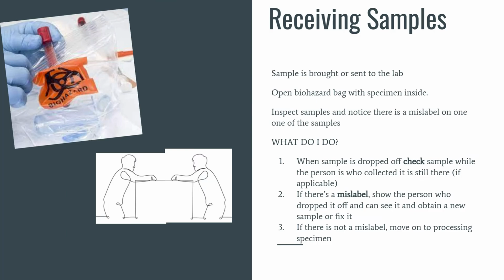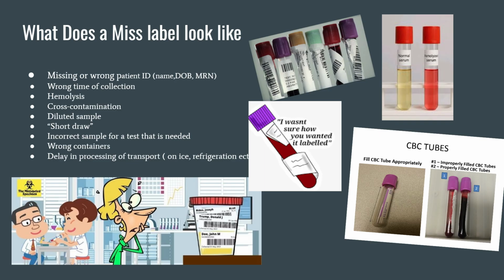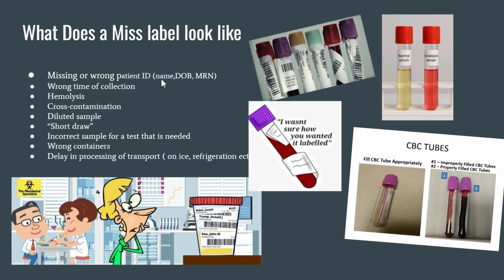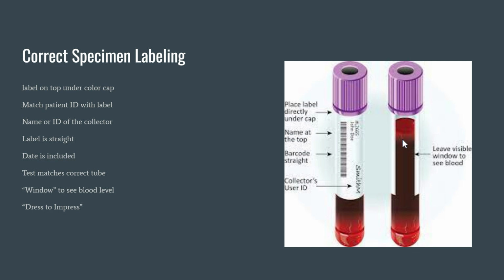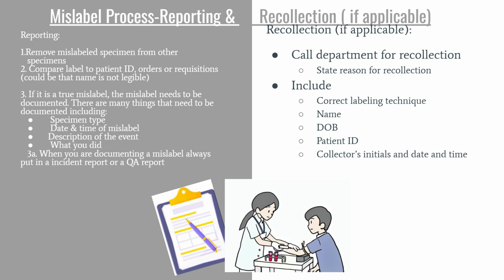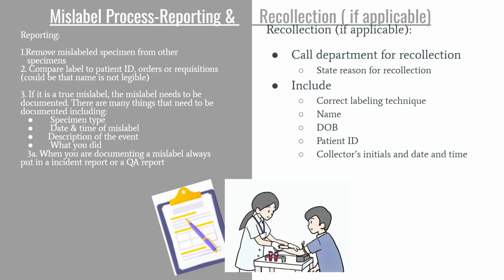in service video report 2